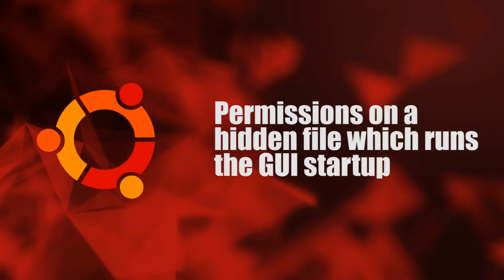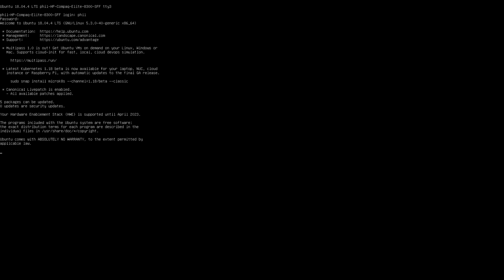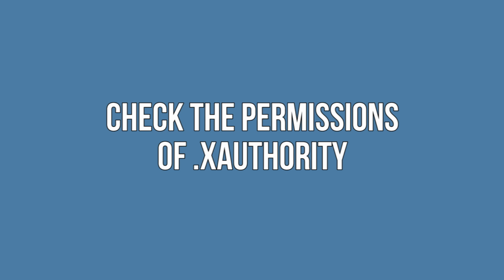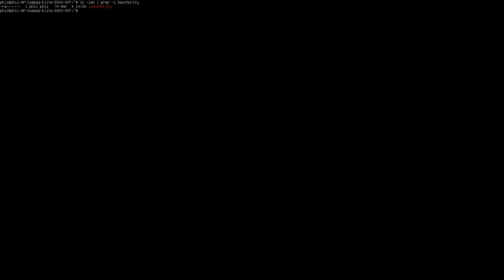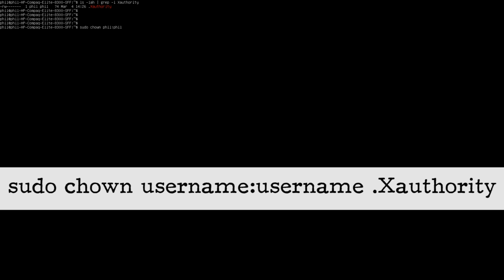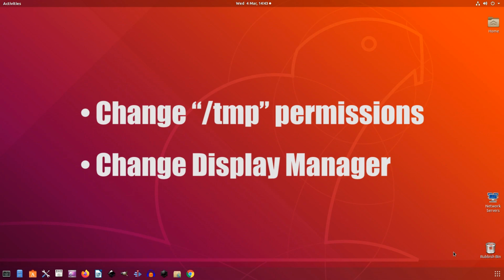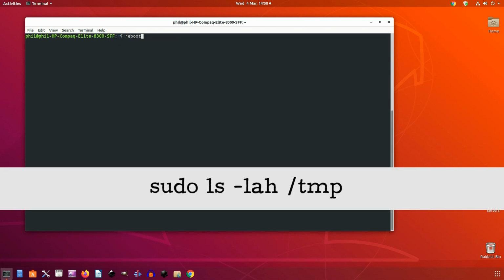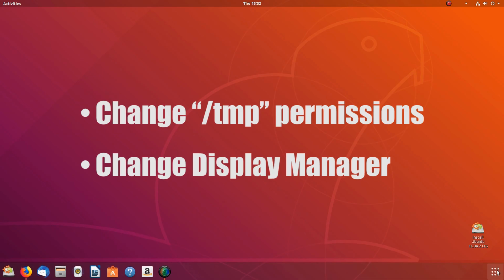How to Fix the Ubuntu Login Loop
Login loops are terrible, locking you out of Ubuntu and preventing you from doing whatever PC-based activity you had to too. They can also happen for any number of reasons. We cover some of the most common reasons here, and the fixes to stop the login loops happening.